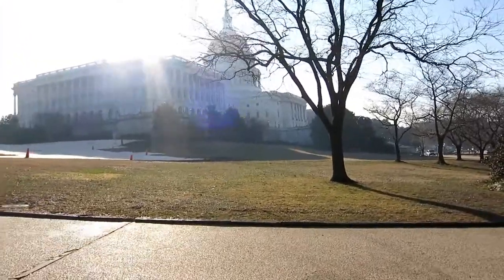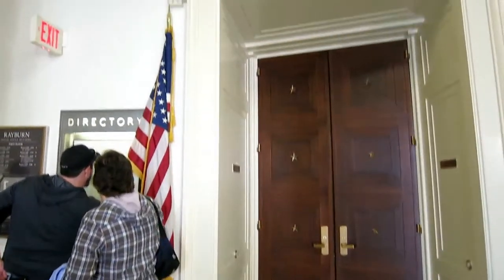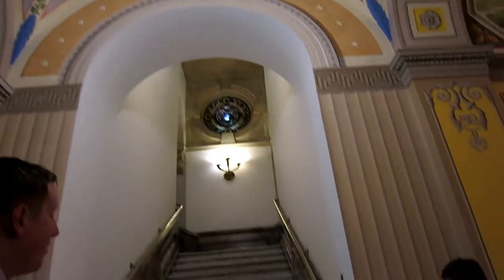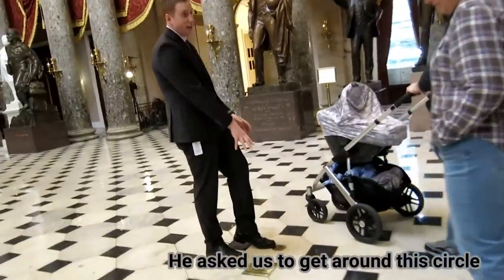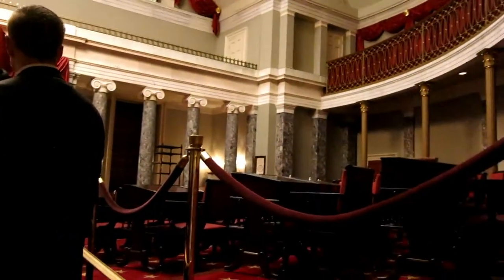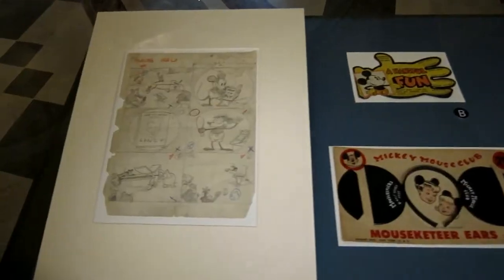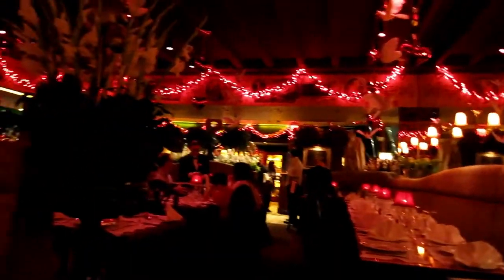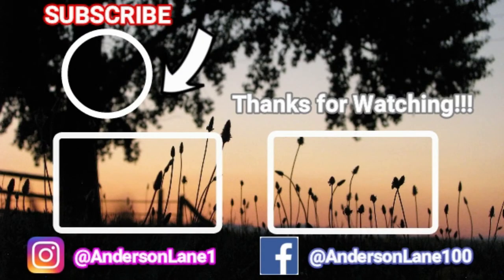Travel Vlog Day 3 The Capital and Library of Congress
Join us on day 3 of our Washington D.C. Trip.  Today we did a tour of the Capital with someone from our State Representative's office and then checked out the Library of Congress and finished up the night with some amazing Italian food and a night time view of the Iwo Jima Monument.  It was a pretty Amazing Day! Oh and we Rode the Metro for the first time, not quite sure I liked it that night!